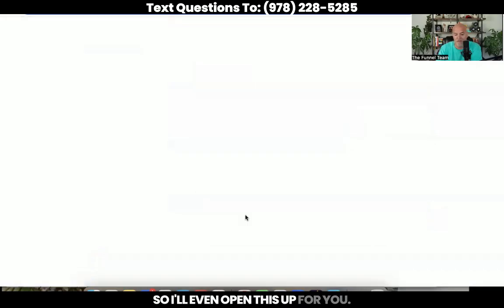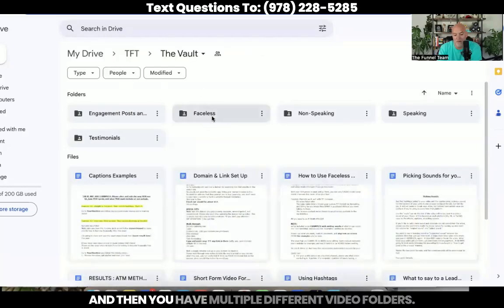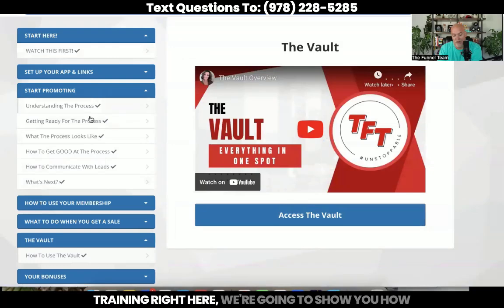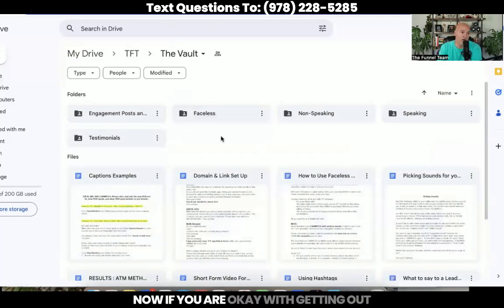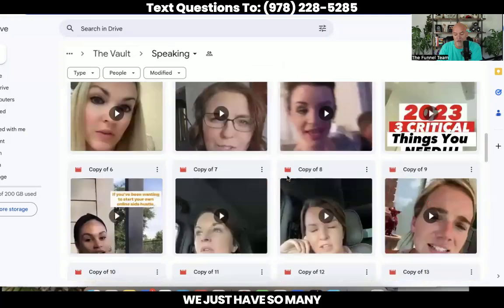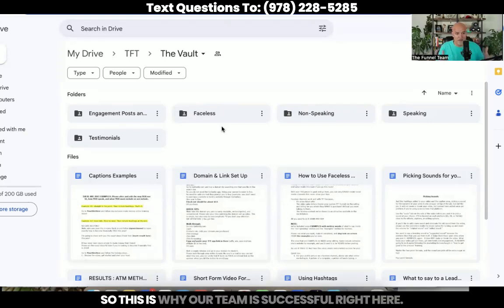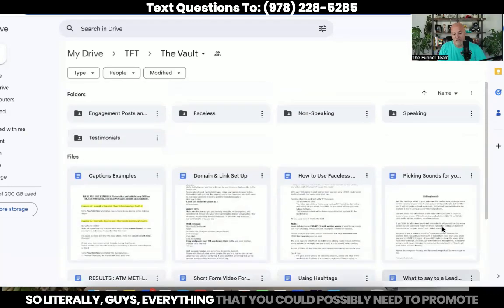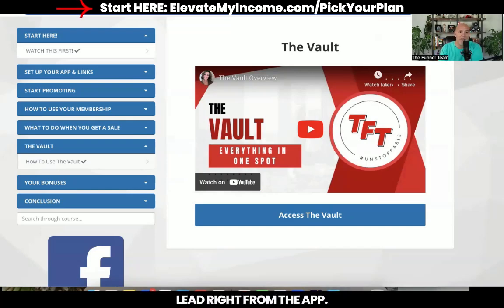myEcon - How To ACTUALLY Promote Your myEcon Business❗